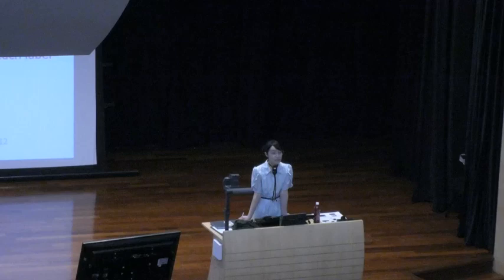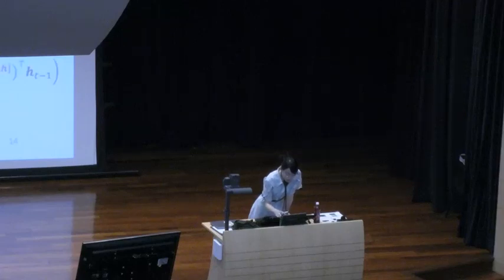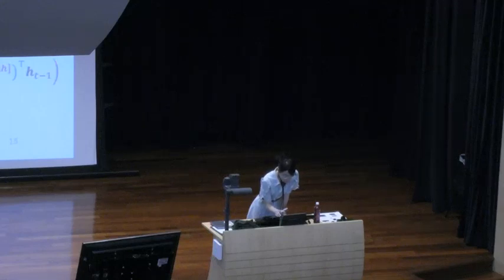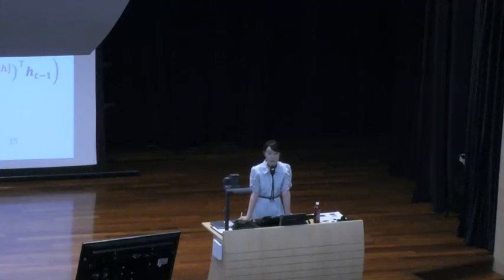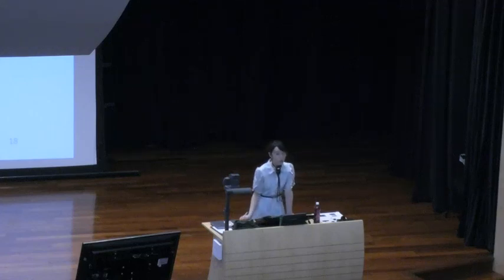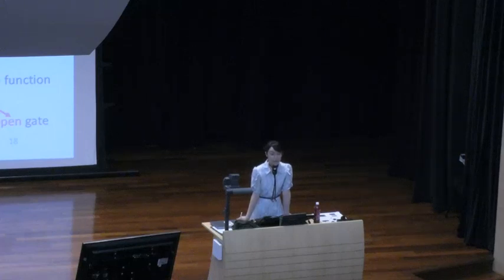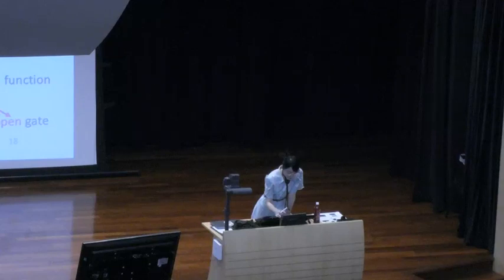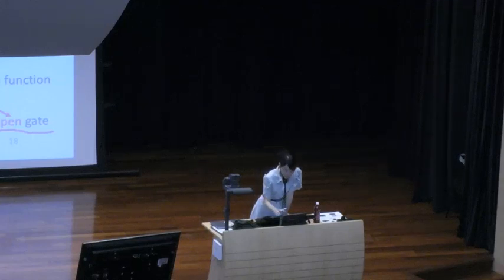CS2109s Lecture video accent + technical